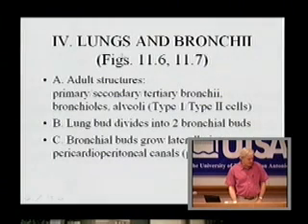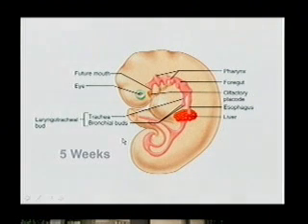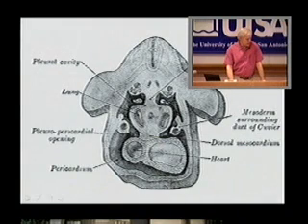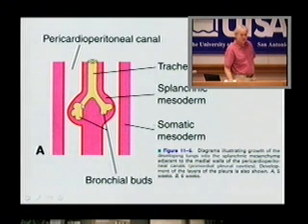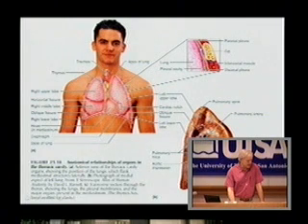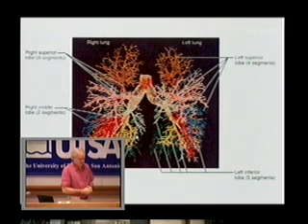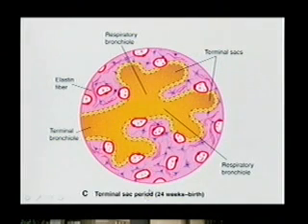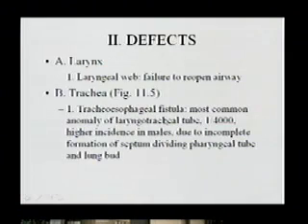BIO3663 0311 Lec20 Slides 1 31